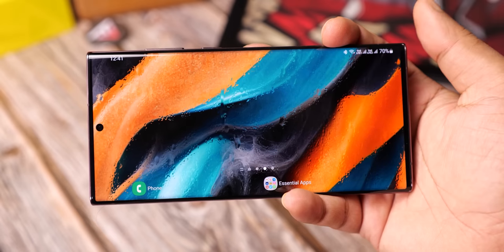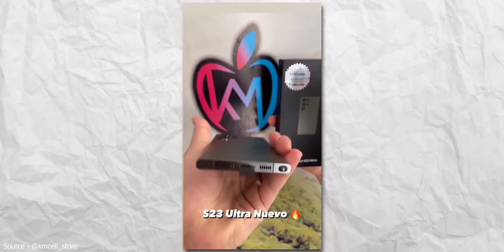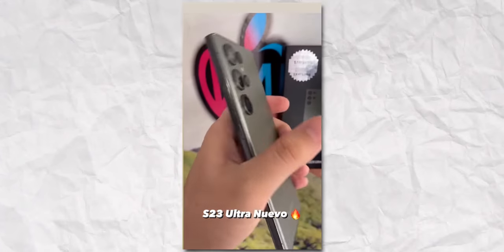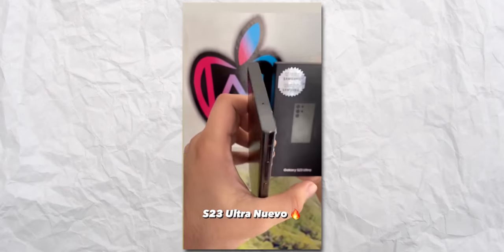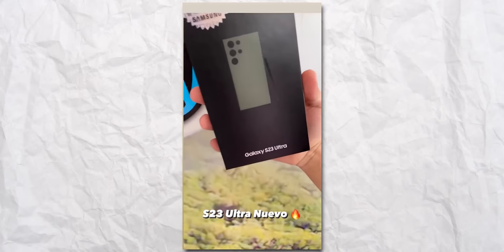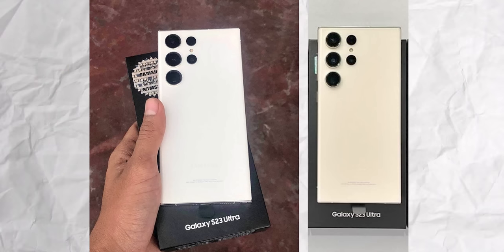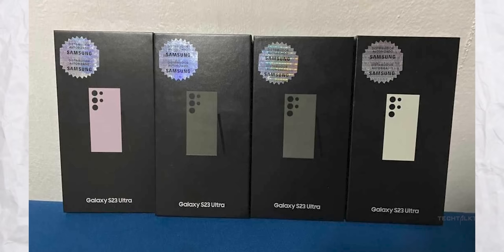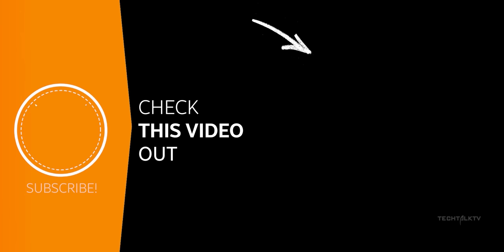Samsung Galaxy S23 Ultra - HANDS ON VIDEO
Samsung Galaxy S23 Ultra has been revealed in hands on video that finally reveals its design and changes that are coming to the phone. Samsung will launch the Galaxy S23 Ultra in four color variants and all the color versions have been revealed. Samsung will launch the Galaxy S23 Ultra at the Unpacked event on the 1st of February.